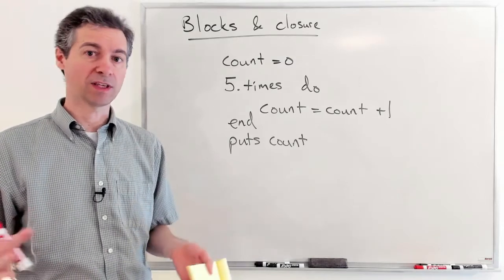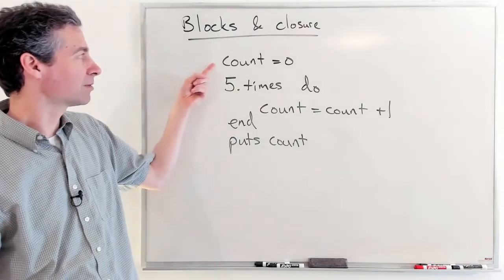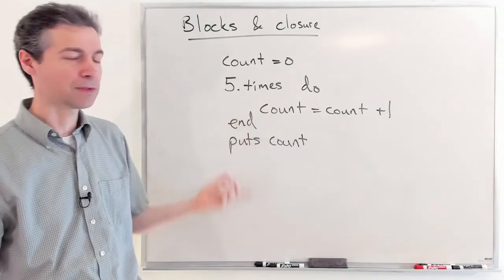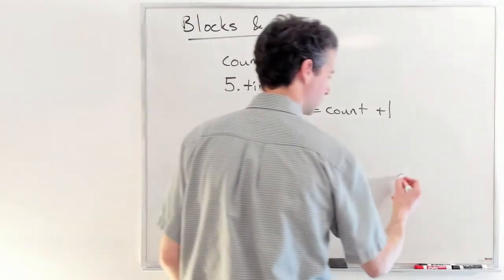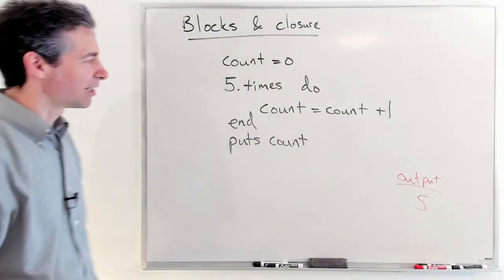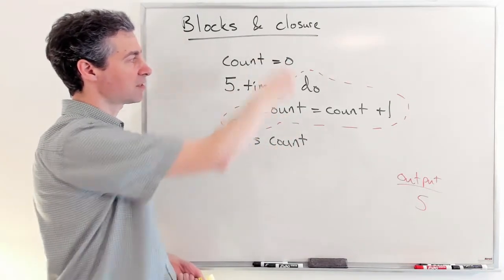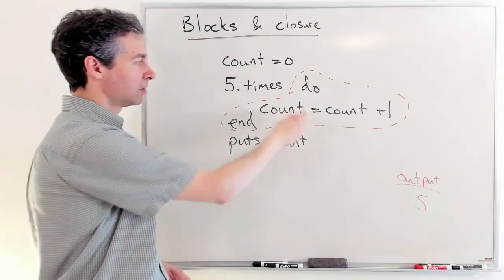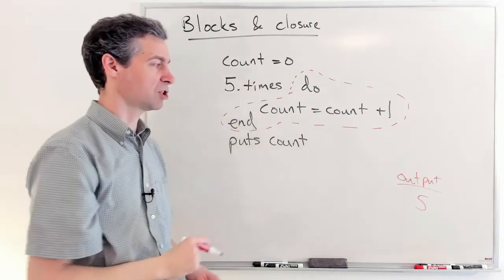MSCI 245 Blocks and closure